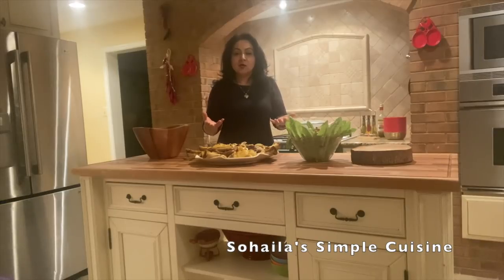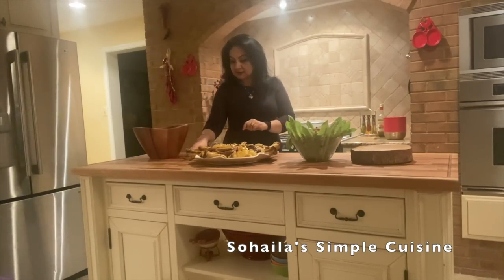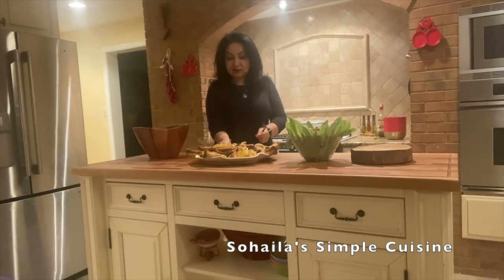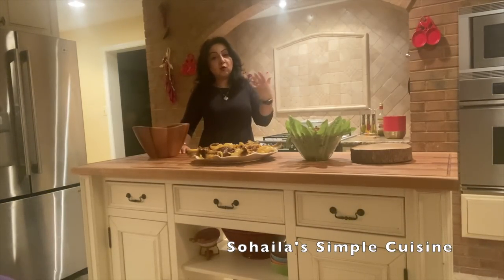Roasted Lamb Shanks in the Oven | Slow Cook Lamb Shanks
Greetings! These  slow cooked lamb shanks are very tender, juicy and easy to cook. You can roast these delicious lamb shanks with vegetable of your choice or just plain onions. In this video, I have cooked both methods for your convenience. I hope you enjoy!  Please let me know if you have any questions or comments in the comments section down below.

Ingredients:

5 LBS lamb shanks
1 tbsp sea salt
1/2 tbsp cayenne pepper
1 tbsp paprika
1 tbsp minced garlic
1 tbsp minced ginger
1/4 cup olive oil
1 large sweet potato
1 large tomato
Carrots
2-3 rotates
3-4 medium onions
2 jalapeños